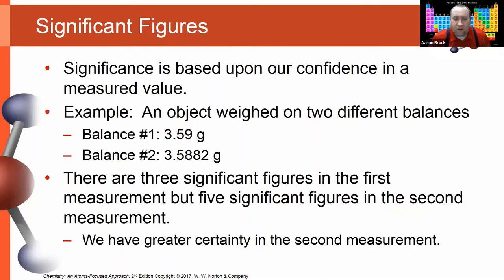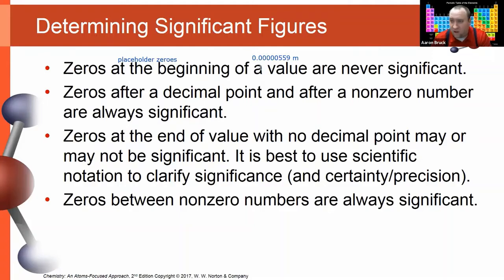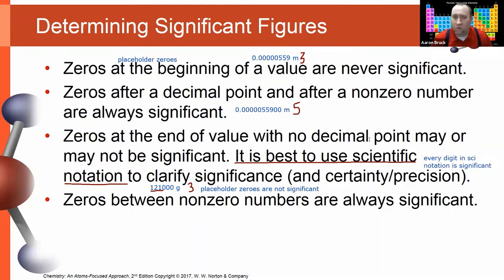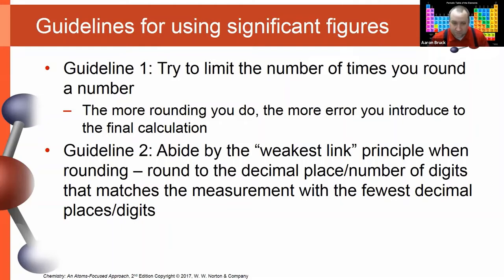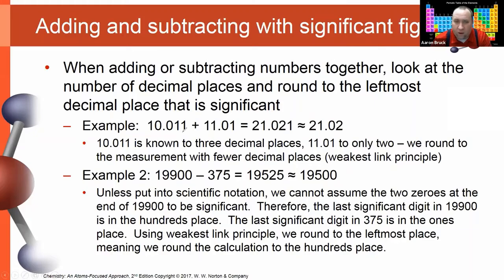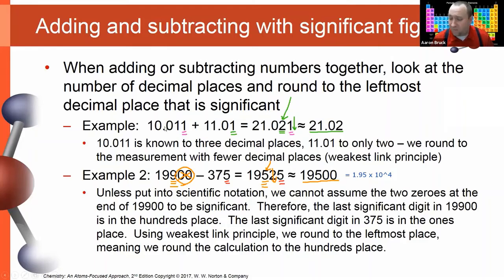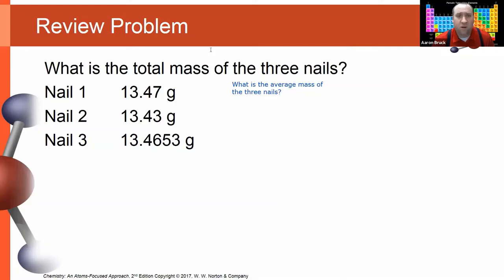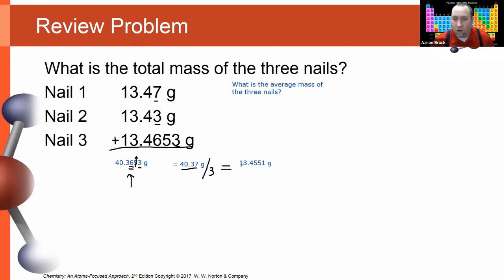Significant Figures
In this video, we go through the ins and outs of significant figures and how to correctly round calculations to the correct number of significant figures.